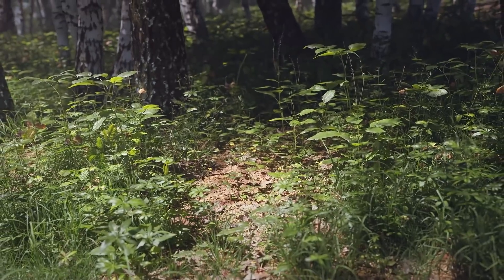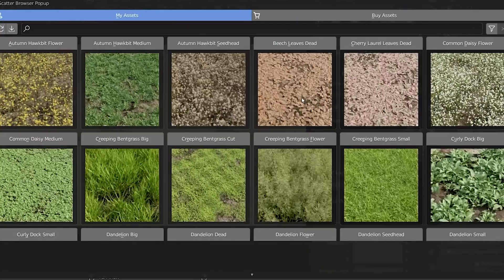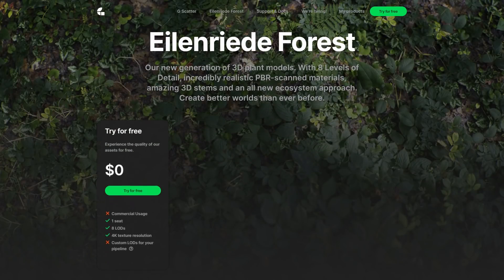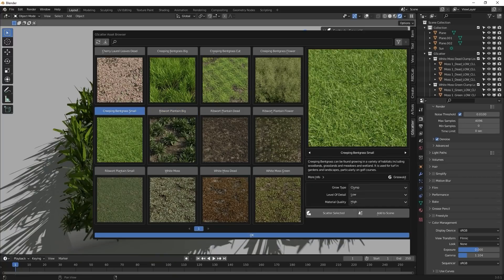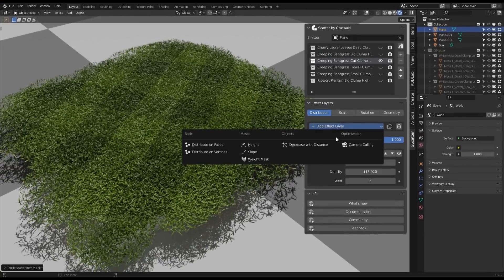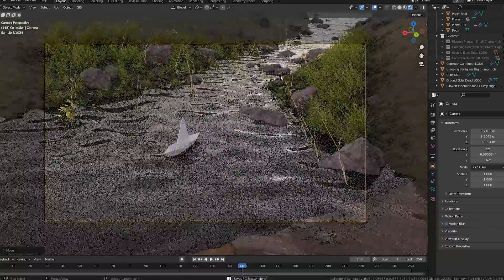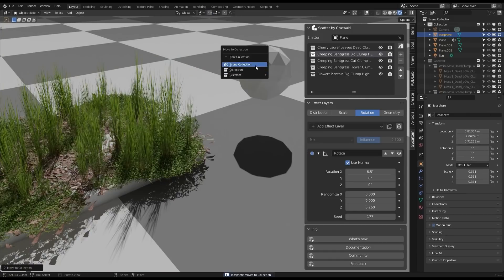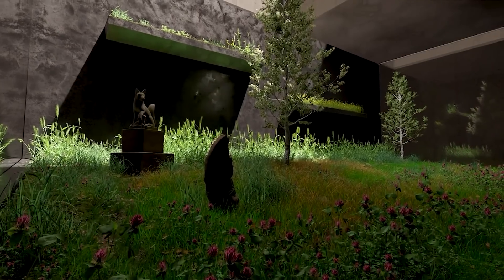Create Nature assets in Blender with this free Blender Addon l G Scatter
Today, we’re going to take a closer look at a new 3D assets library with a very useful add-on developed by the Graswald3D team “G Scatter” and the “Eilenriede Forest” library.

⍟Modeling:
Kit Ops 2 Pro

⍟Architecture/Rendering
CityBuilder 3D

⍟Vegeration
scatter

⍟Materials/Texturing
Decalmachine

⍟ Cloth Simulation:
Simply Cloth

⍟UV unwrapping
Zen Uv

⍟Rigging&Animation:
Human Generator

⍟Sculpting
Sculpt+Paint Wheel

⍟Retopology
Retopoflow

⍟Ready Vehicles
Car Transportation